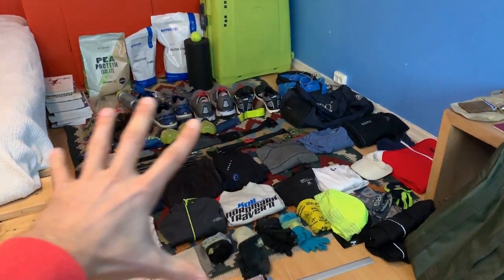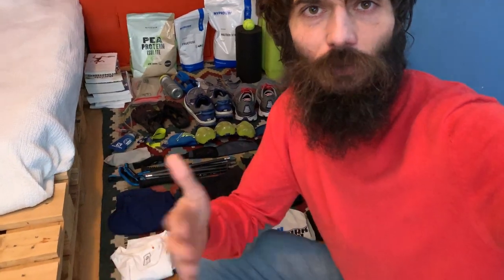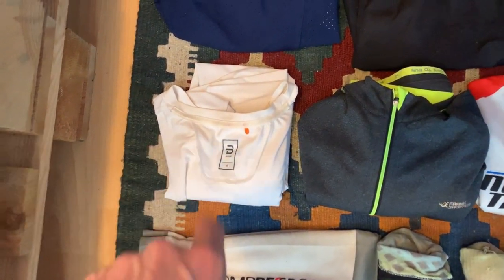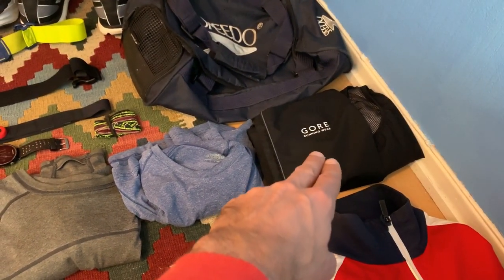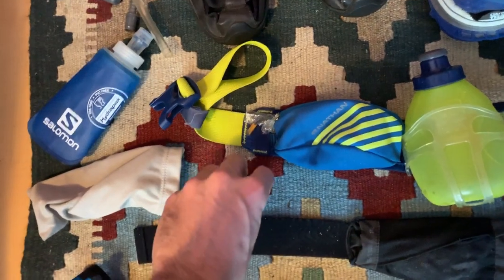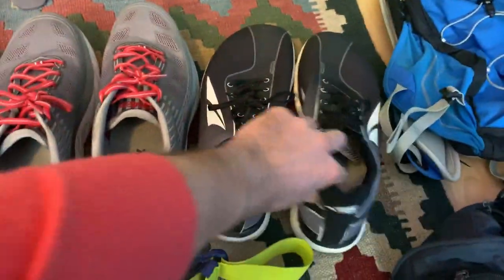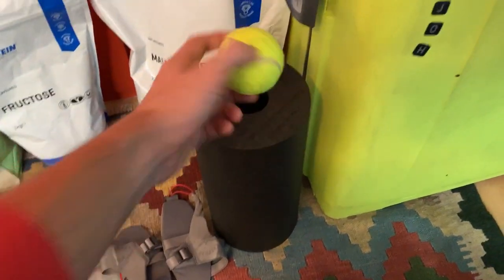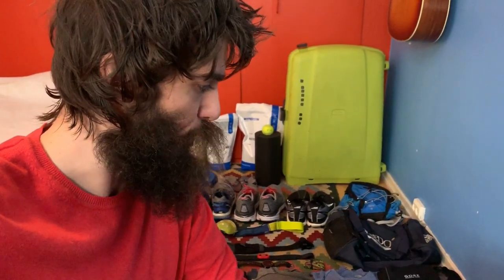All My Running Gear In One Bag | Heading To Southern France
I'm packing to head to southern France, Nice to be specific, and here's everything I'm bringing in terms of running clothes, equipment and gear! It's going to be great conditions for training down there, and I'm bringing stuff for all kinds of scenarios. There's even some nutrition items and books as well! Let's dive in!